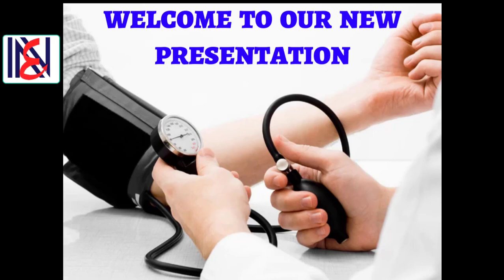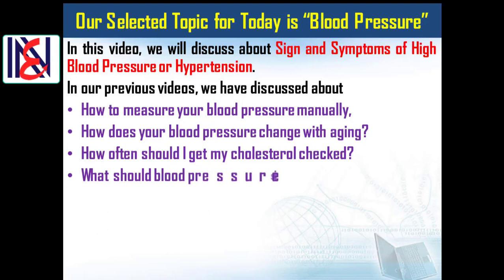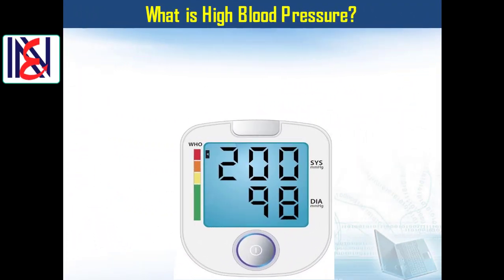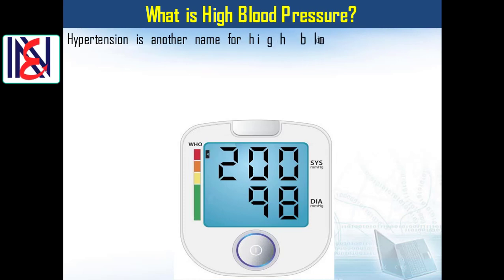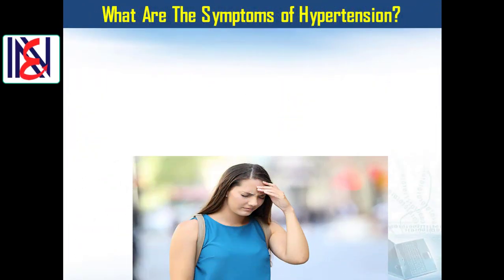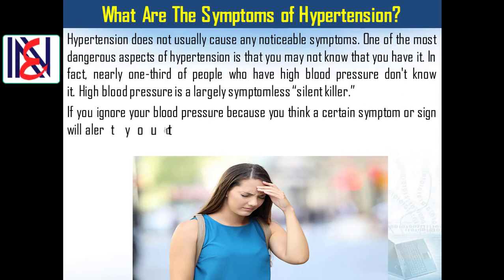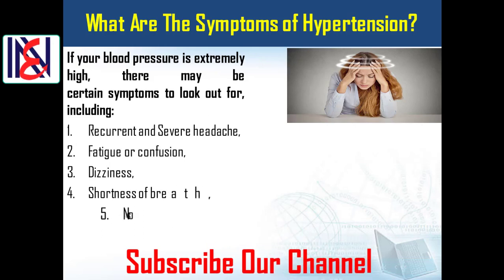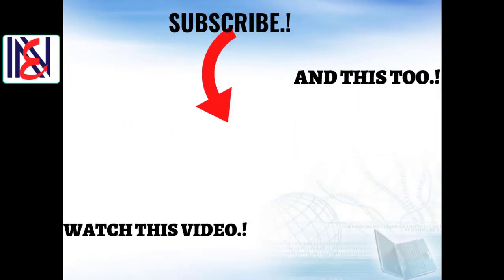High Blood Pressure Symptoms | Signs of High Blood Pressure 2020 | Symptoms of Hypertension 2020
In this video, we have discussed High Blood Pressure Symptoms | Signs of High Blood Pressure  | Symptoms of Hypertension 2020. We hope, this video will be very effective for our viewers.

⏱️TIMESTAMPS⏱️
0.00 Welcome speech
0.05 Selected topic
0.42 Intro
1.17 What is High Blood Pressure?
1.48 What are the symptoms of Hypertension?